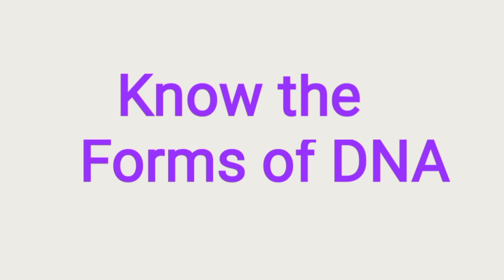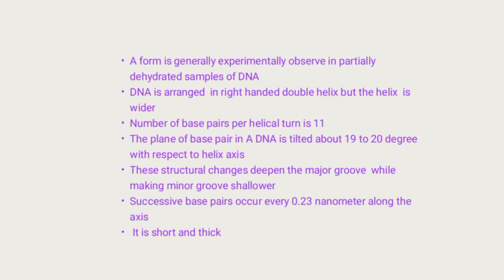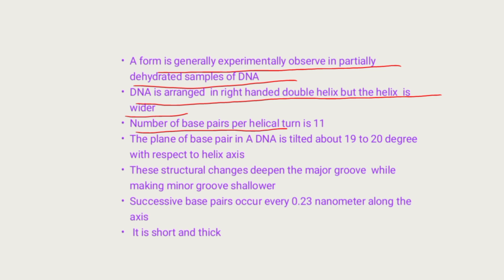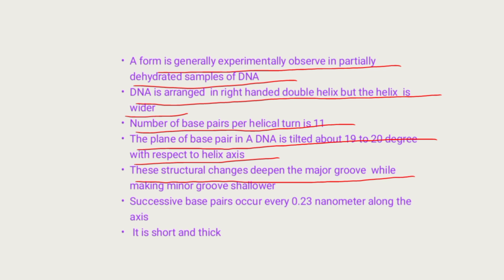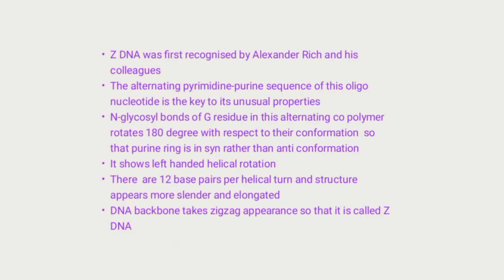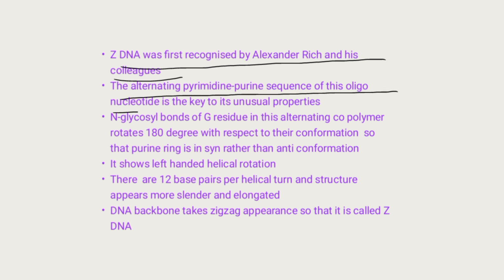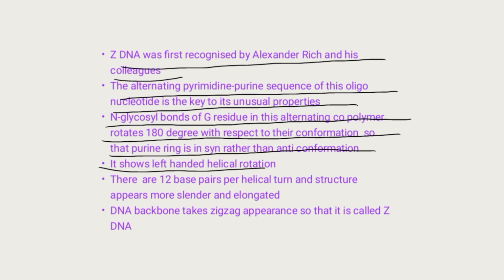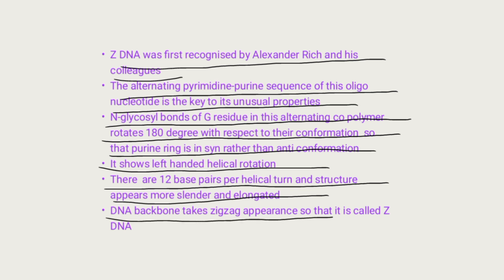Know the forms of DNA |Microbiology |Biochemistry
In this video, you study the A and Z form of DNA.